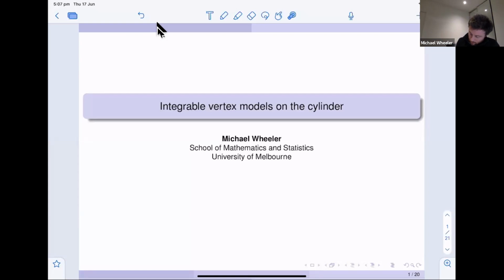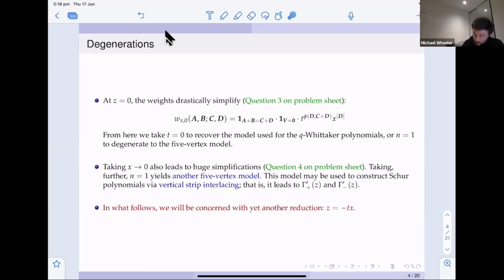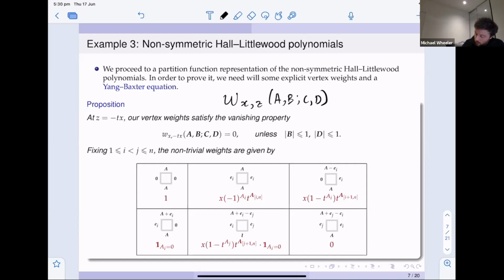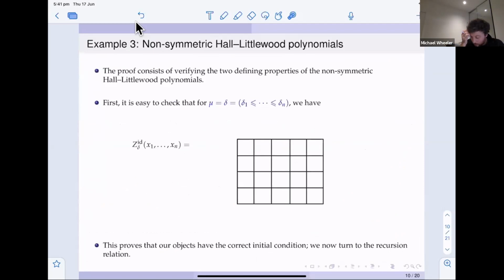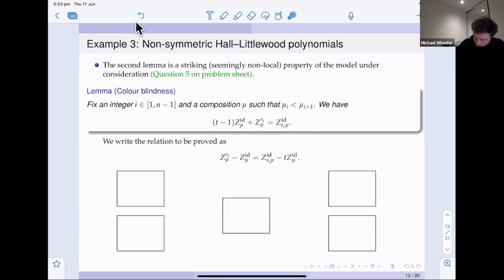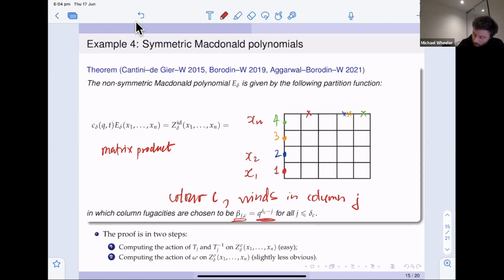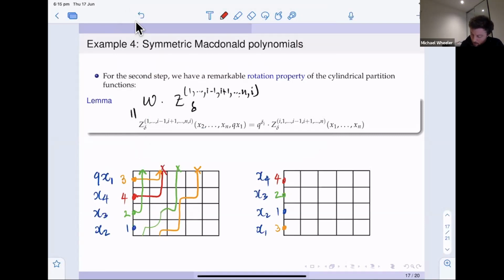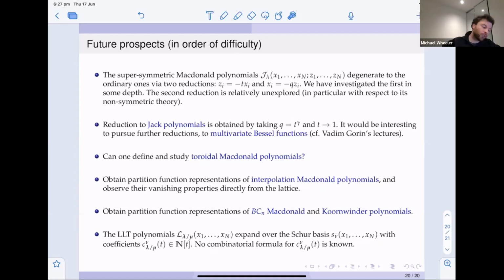[Lecture 2/2] Michael Wheeler (mini-course) - Integrable vertex models on the cylinder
Abstract: Stochastic vertex models in the quadrant have been very topical in integrable probability in the last decade, with a host of reductions to one-dimensional particle processes. In this course we examine the combinatorial implications of placing these models on a cylinder. Connections to (non)symmetric Macdonald theory and LLT polynomials will be discussed, as well as the difficult problem of expanding one family of symmetric functions in terms of another.
Integrability and Combinatorics at Finite Temperature 2021. Program at MATRIX Institute